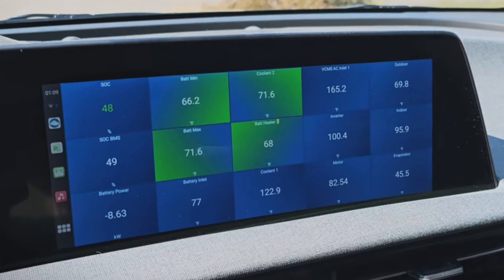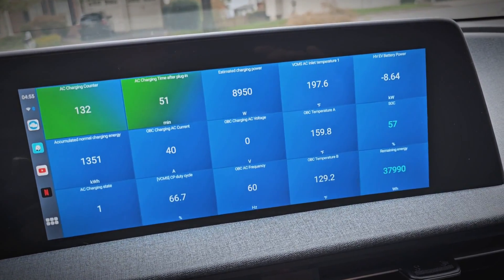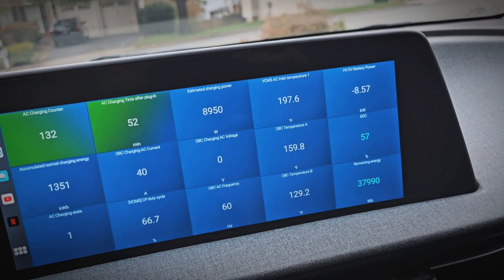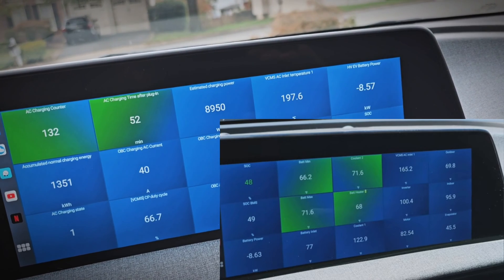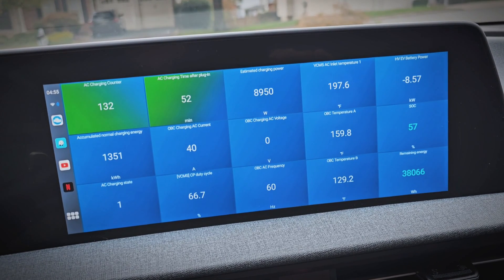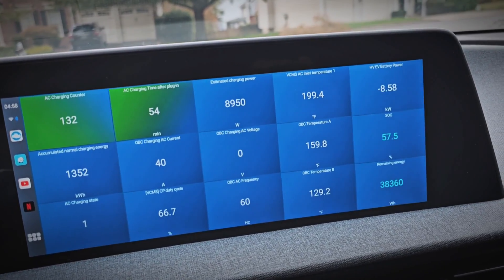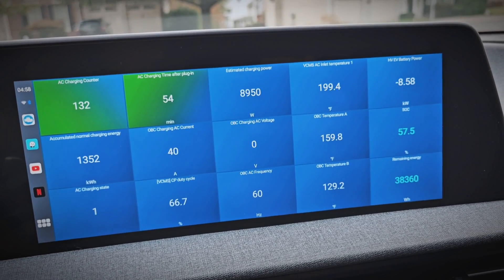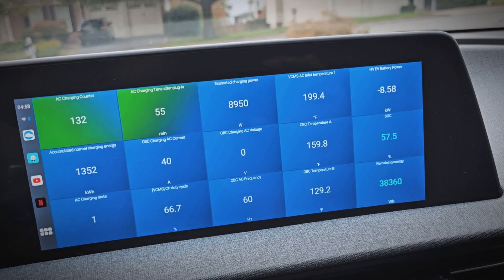Kia EV6 and Hyundai Ioniq 5 Charging Speed Problems are NOT Completely the Car's Fault!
The Kia EV6 and Hyundai Ioniq 5 have had issues with EV Charging speeds getting throttled due to heat. A lot of people blame the car, and I used to as well, but in reality it's a combination of the car and the EV Charger. Check out the video talking through things and let me know if you have any questions.

When you buy something using the links or promo codes I share, I may earn a small affiliate commission to help support the channel, but that does NOT impact my recommendations.